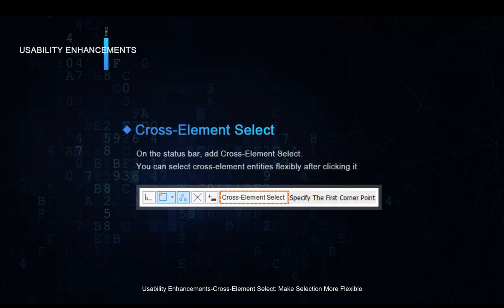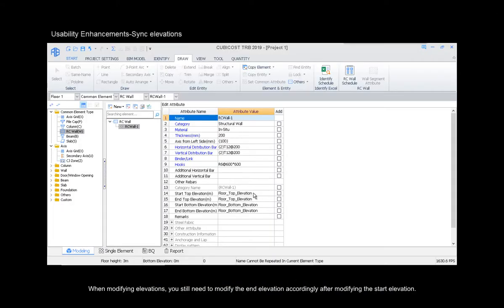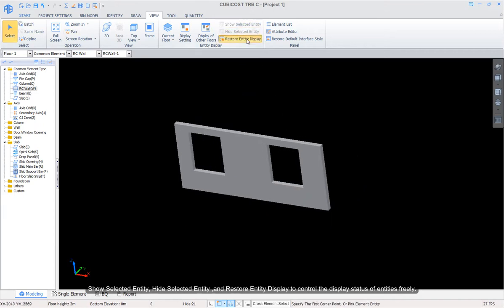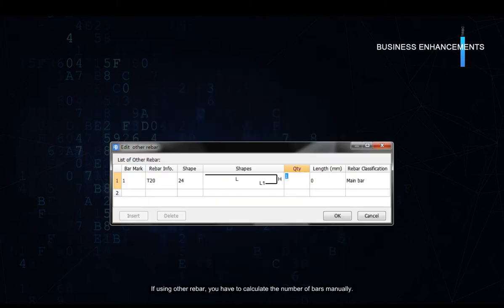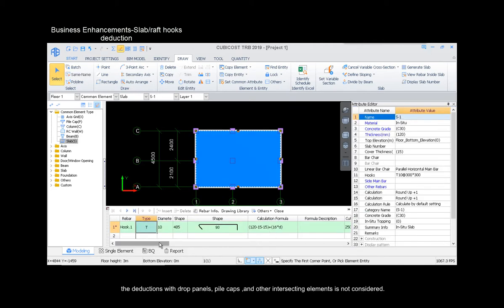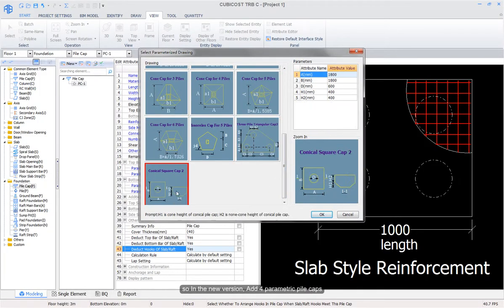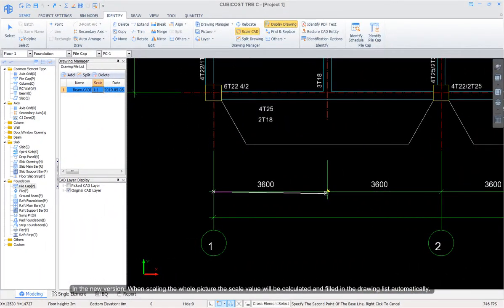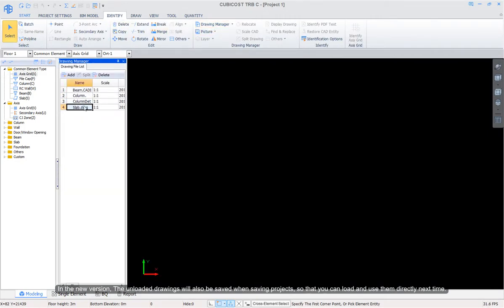New Features of TRB V3888